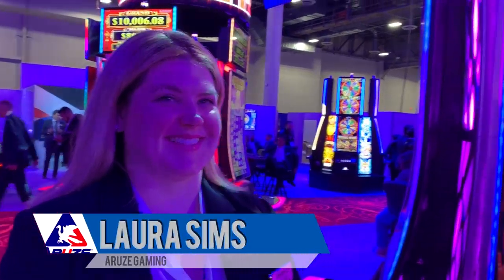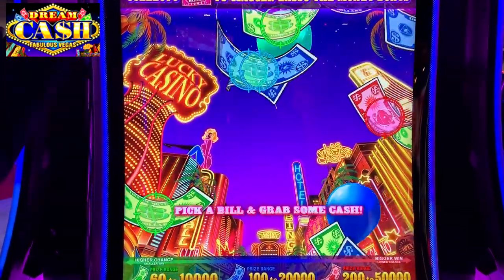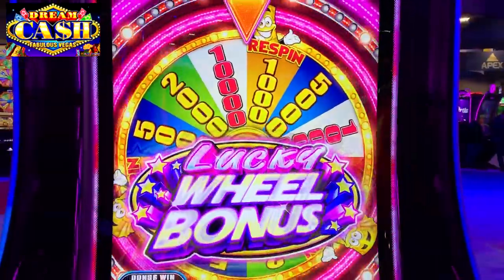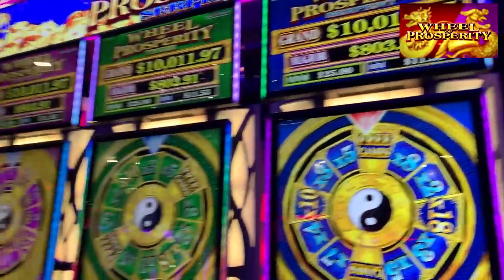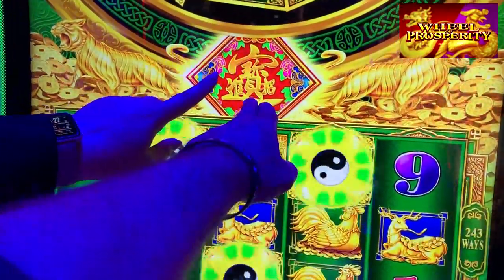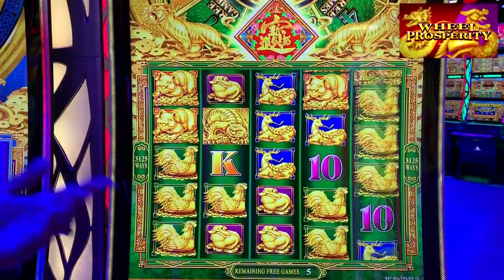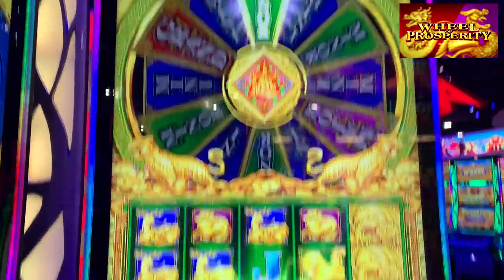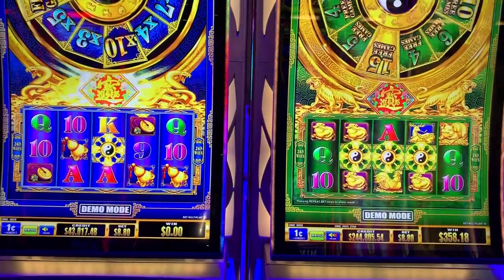Preview of Aruze Gaming's NEW Slot Machines at G2E - NO SPINNING REELS? - Inside the Casino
Aruze Gaming's new slot machines are always fun and engaging.  The two new slots in this video are no exception.  While one is a new version of a familiar game, the other is a TOTAL departure from the traditional spinning reels of a slot machine.

First up is Dream Cash: Fabulous Vegas.  This slot has NO SPINNING REELS!  Instead, the base game is a 100% picking game.  Either tap the screen to pick the falling bills or use the "Repeat Bet" button.  When grabbing the falling bills, you might also catch one of two tickets.  Get enough tickets, and you'll trigger one of two bonus features; Lasso the Money Bonus, or Lucky Wheel Bonus.
In Lasso the Money Bonus, you press the button to stop a parade of bills by lassoing three of them with the hopes of reeling in all three.
In the Luck Wheel Bonus, you spin the Lucky Wheel with the chance of getting 3 respins.
There is also a Golden Ticket that you can randomly get which triggers the Fortune Jackpot Bonus.  This bonus is a picking bonus.  Pick the money bags to match 3 characters to win that progressive!

For the Wheel of Prosperity games, Aruze has added two new games to the line-up.  Wheel of Prosperity: Tiger and Wheel of Prosperity: Serpent.
Three Wild symbols triggers the wheel bonus which will award the player with either a multiplier of their win, or free spins.
During the free spins feature, you can select how many ways you want the reels to line up.  The number of free games is determined by the wheel after the selection.
A Jackpot symbol is added to during base play and will randomly trigger the wheel to spin to determine which of the progressive Jackpots is awarded.  The Jackpot wheel can be triggered during free games as well.

Watch for these and other EXCITING games from Aruze to show up inside the casino near you!

Here's hoping we see you Inside the Casino!

Tired of giving your winnings back to the casino?  Want to come home with MORE winnings?

Bet with your head, NOT over it!